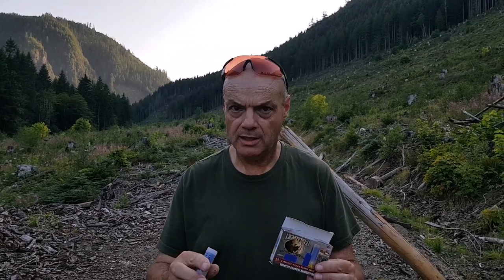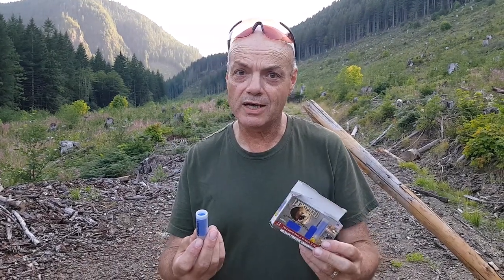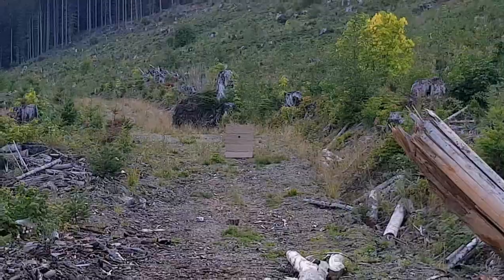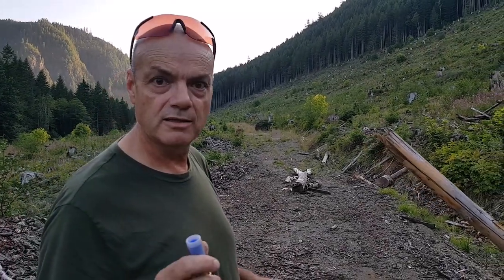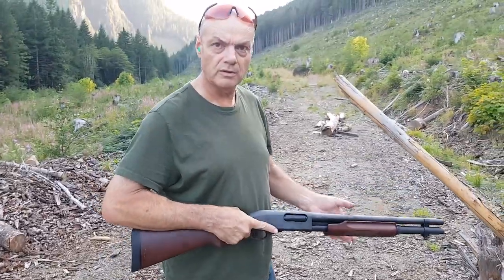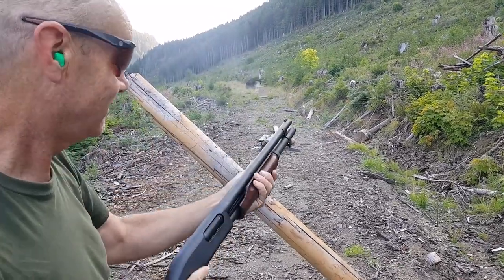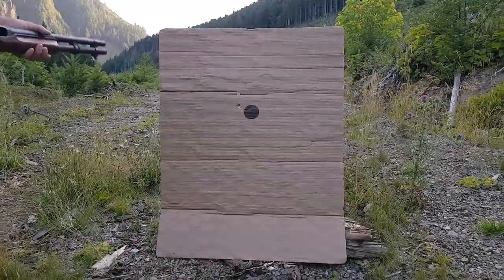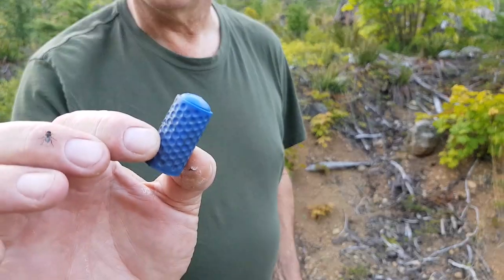Wildlife Control Ammo (rubber bullets part 2)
Follow up to my original "review" of Lightfields Wildlife Control Ammo (also home defense)